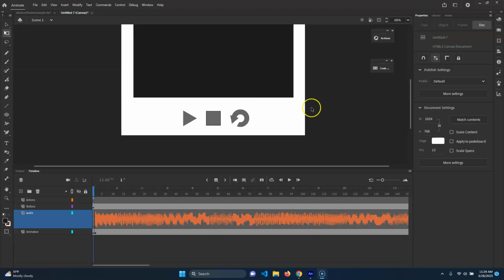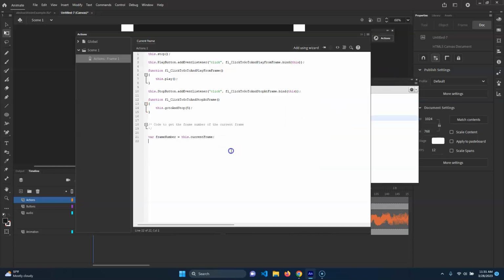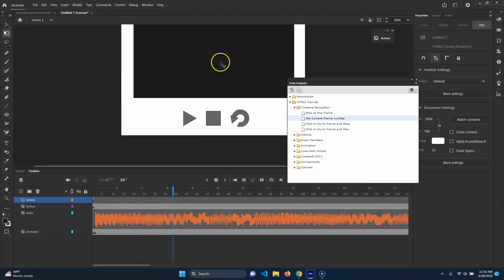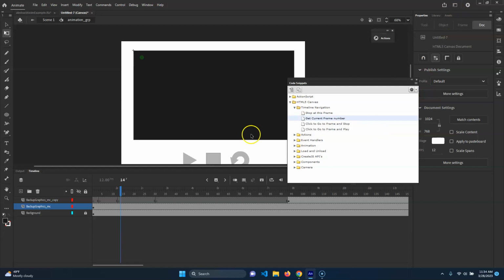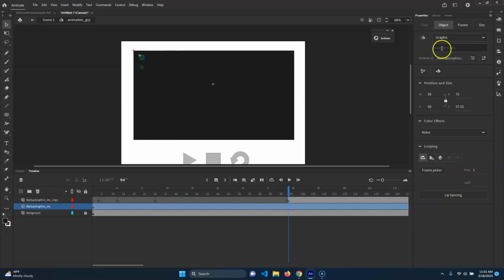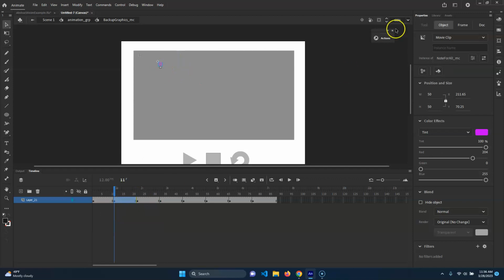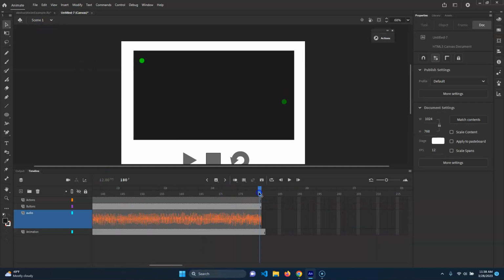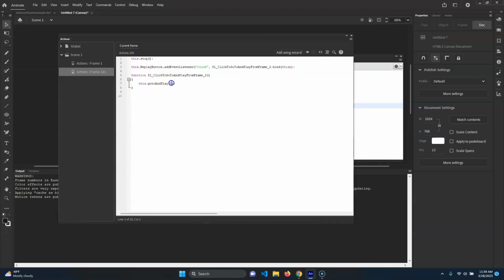Adobe Animate Animation Player Stop, Replay Buttons, And Finish